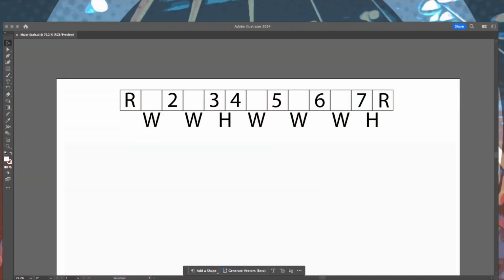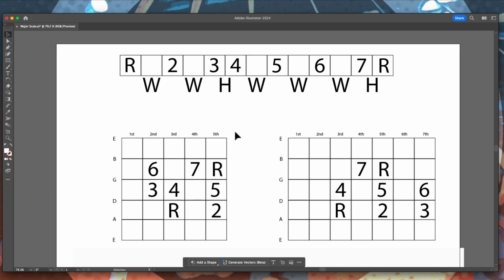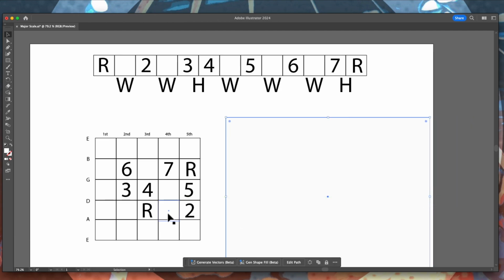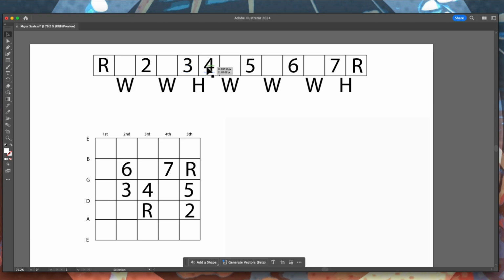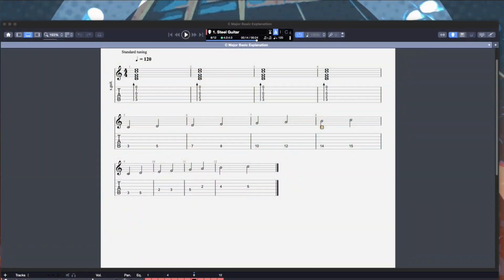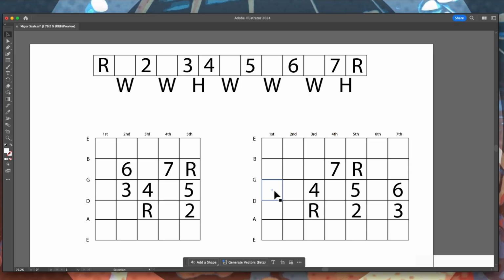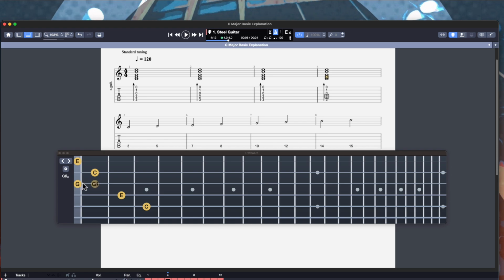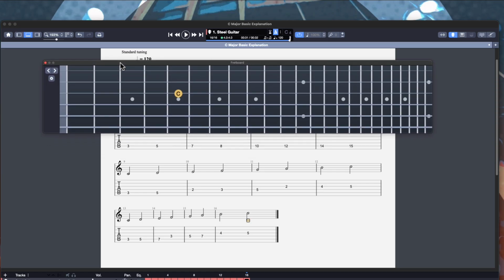Unlocking The Major Scale On Guitar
Join The Club!! I talk about the importance of why the major scale is foundational to music as we know it. Even though many of us play by ear it's still a good thing to know how to communicate using terminology that we all understand.

Learning how to make music is an effective way to strengthen your creative awareness whether you are a beginner or a season musician.  Remember that what seems to be hard may be only because you haven’t learned how to do it. Some people disqualify themselves because they let the idea of making music intimidate them when really it can be an awesome creative outlet for you.

It’s not all about being a pro musician if you don’t do it for a living. It can be purely about expressing yourself and breaking the daily monotony that sets in because of routine things we put in place.

I’d encourage you to become a musician on some level even if you’re not a pro.